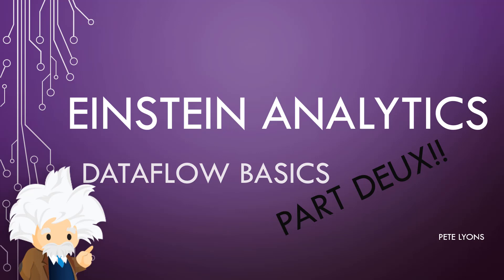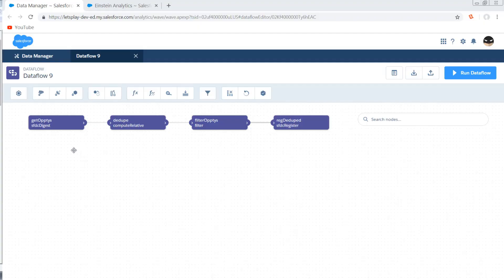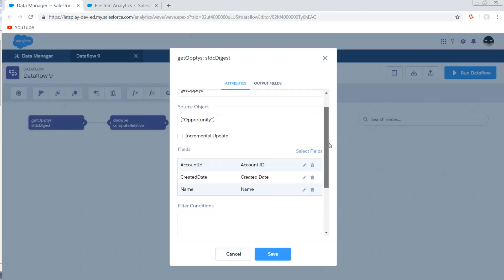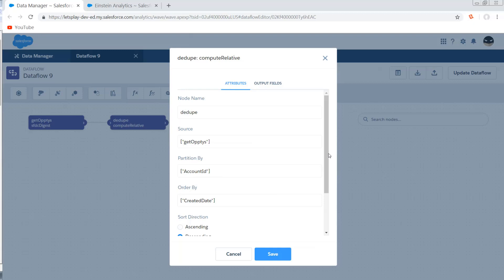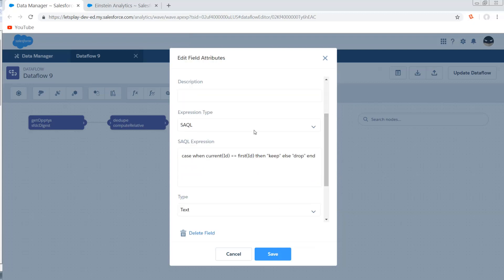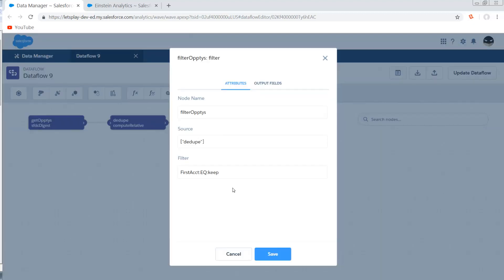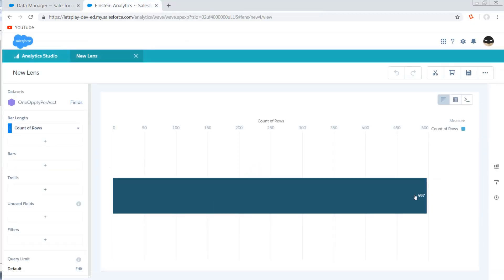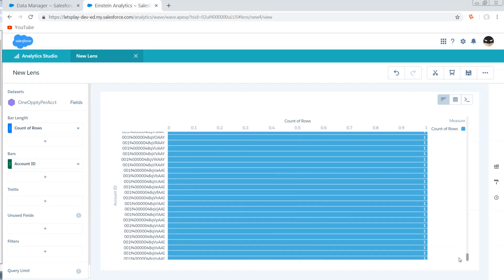Remove Duplicates with computeRelative